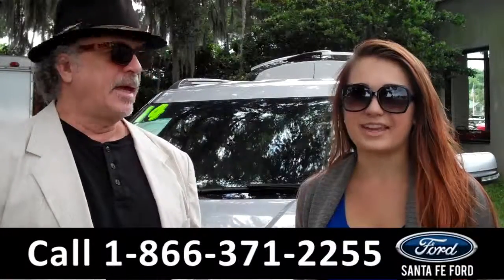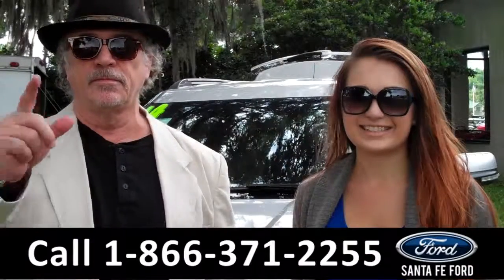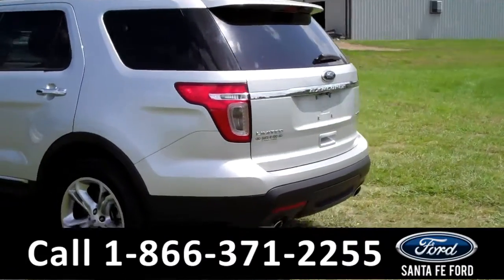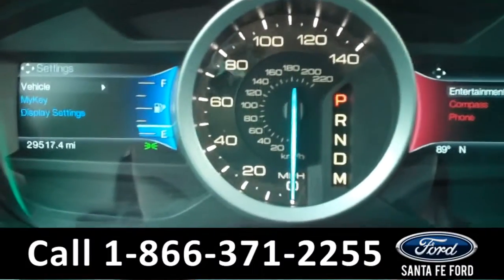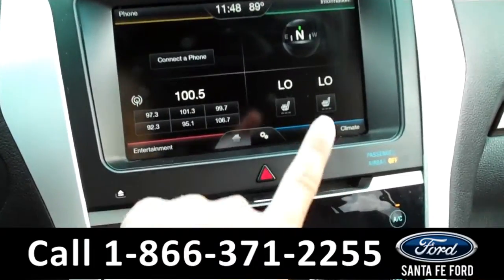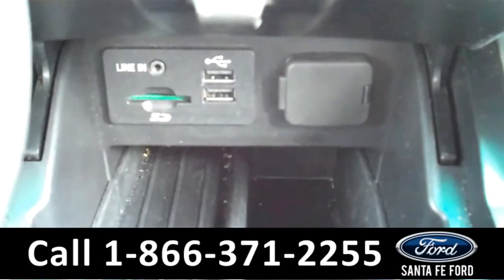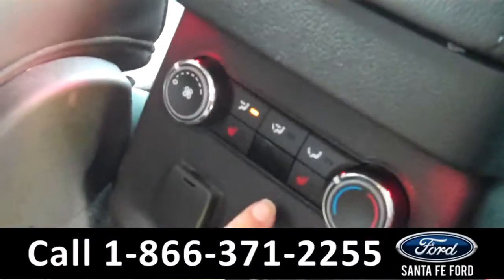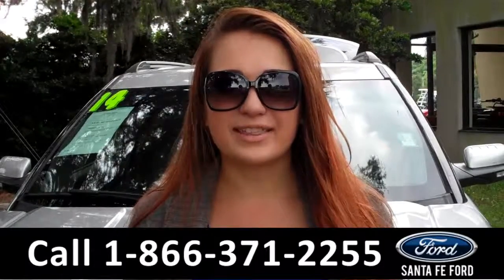Ford Explorer Gainesville Fl Stock# G-34254P 32601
Ford Explorer Gainesville Fl 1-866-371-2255 Stock# G-34254P Here's the LINK!

Year: 2014
Make: Ford
Model: Explorer
Location: Gainesville, Fl
Engine: 3.5L
Trans: Automatic
Exterior: Ingot Silver Metallic
Miles: 29,517